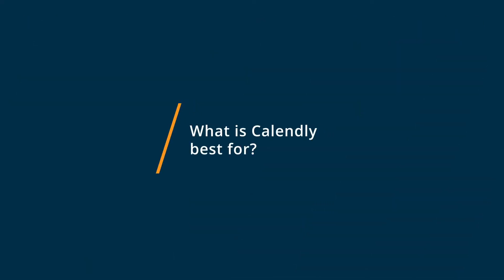Calendly vs Doodle: Why they switched from Doodle to Calendly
🥊  Considering Calendly vs Doodle? Calendly vs Doodle Comparison: Features, Pricing and Integrations comparison.

💡📘 Interested in Calendly? Browse Calendly reviews, pricing and compare with popular alternatives

💡📘 Interested in Doodle? Browse Doodle reviews, pricing and compare with popular alternatives

Calendly Review 2021.

Meeting and appointment scheduling software.

Calendly, a powerful yet simple automated scheduling tool, takes the work out of connecting with others so you can accomplish more... Millions of users benefit from an enjoyable scheduling experience, more time to spend on top priorities and flexibility to accommodate individual users and large teams alike. Calendly works with Google, Office 365 and Outlook calendars and apps like Salesforce, Stripe, GoToMeeting and Zapier for a seamless user experience.

Doodle Review 2021.

easy scheduling.

Doodle enables busy professionals to focus on their real work by making time-consuming tasks like scheduling and organizing meetings fast and easy. The worlds leader in online scheduling, doodle.com is used by over 30 million people each month. Doodle AG is headquartered in Zurich.

0:00 Intro
0:10 What business problems are you solving with Calendly and Doodle?
0:23 What is Calendly best for?
0:43 What is Doodle best for?
1:00 How easy is it to get started with Calendly and Doodle?
1:21 What recommendations do you have for those considering Calendly and Doodle?"